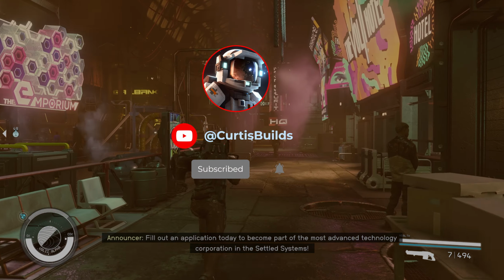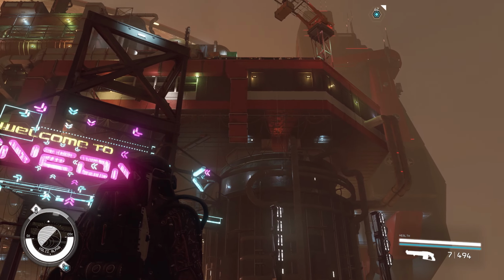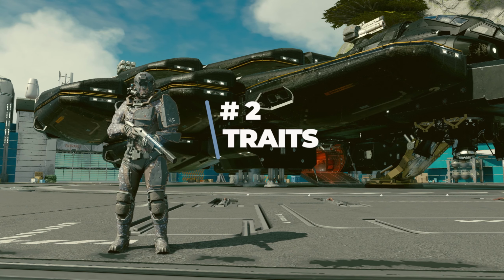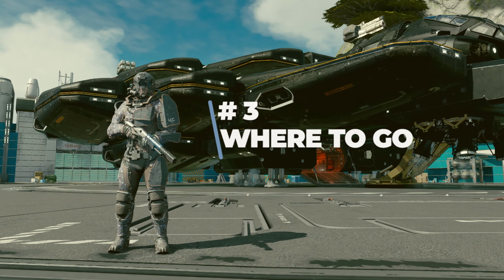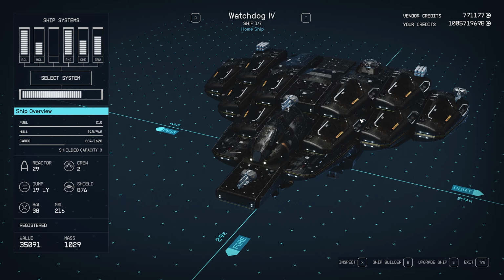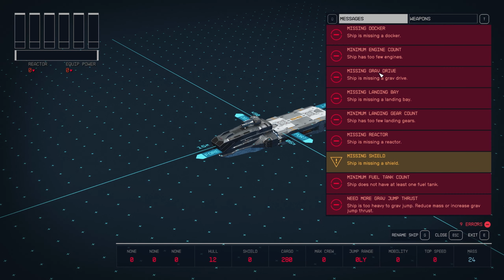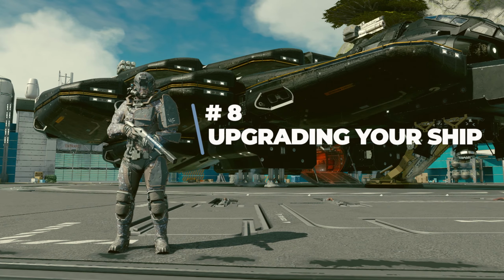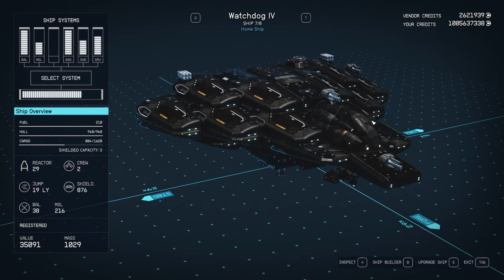10 Things You NEED To Know About Ship Building In Starfield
In this video I'll show you 10 things you need to know about ship building in starfield. Showing you how to build a spaceship in starfield, as well as what options you have and traits to go for.

When the game is released I'll be showing you the best Starfield starter ships. As well as the best starter Starfield ship designs. I'll also do Starfield ship builds that will be the good to complete the game with as well as the most powerful Starfield ships, with the best weaponry. I will even do a showcase of the 50 best Starfield ships and ship designs.

MUSIC CREDITS